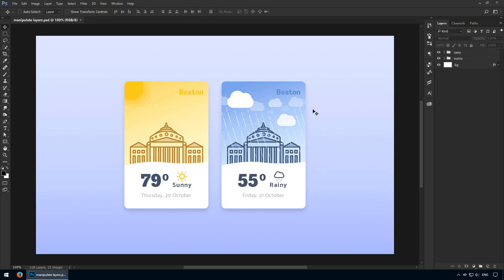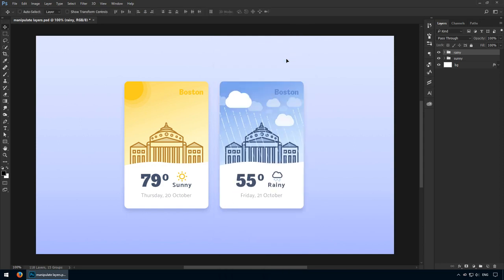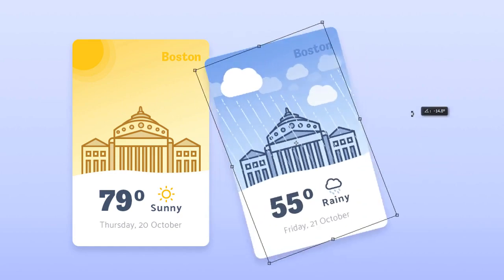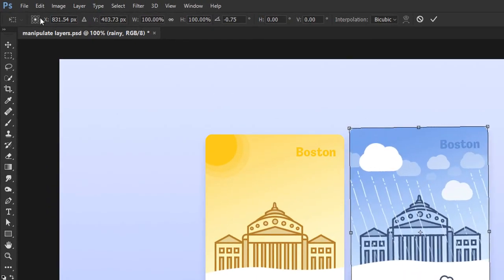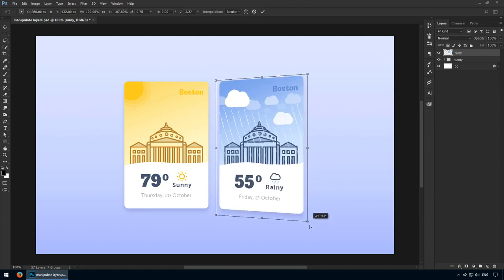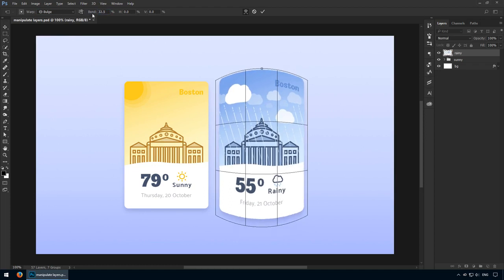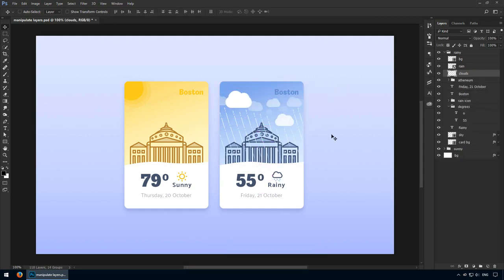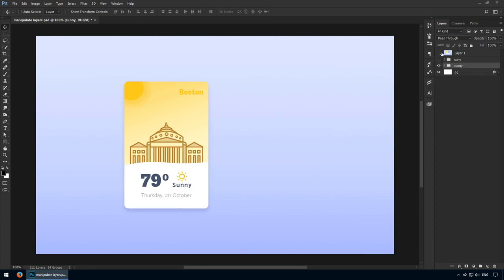#20 Manipulate Layers Photoshop